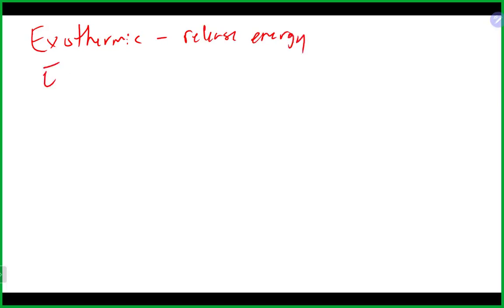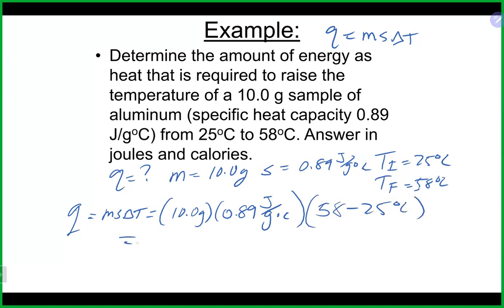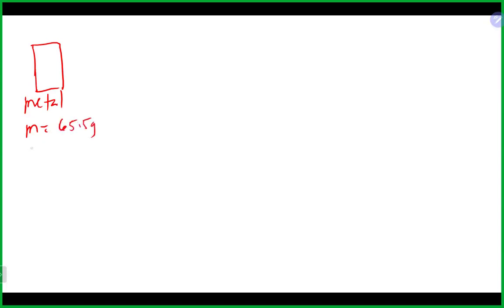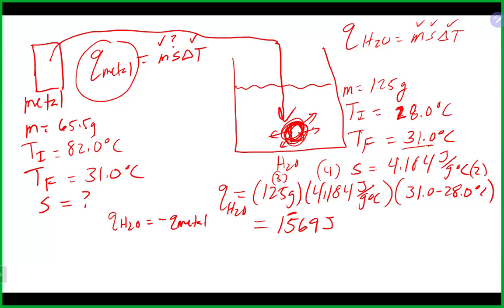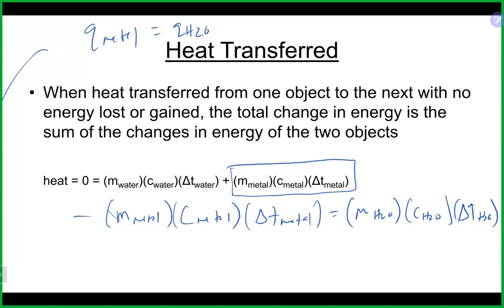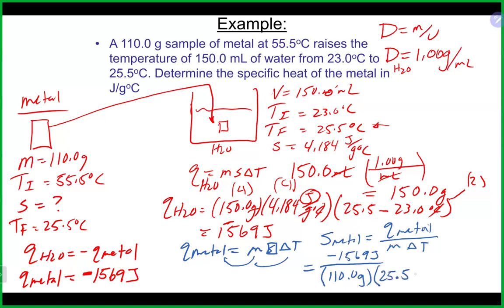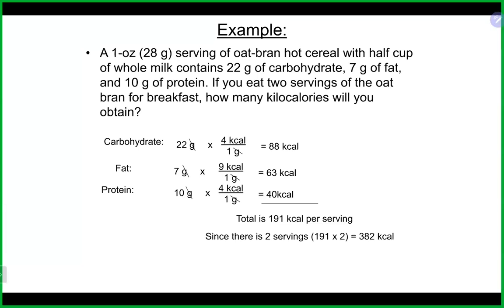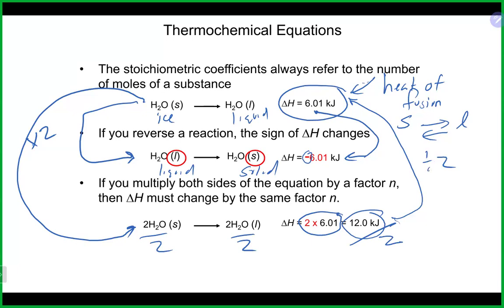Chem 3 Lecture 2/7/24 (A) (Ch 10)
We lectured on Ch 10 (energy, specific heat, nutritional calories, calorimeter, thermochemical equations)